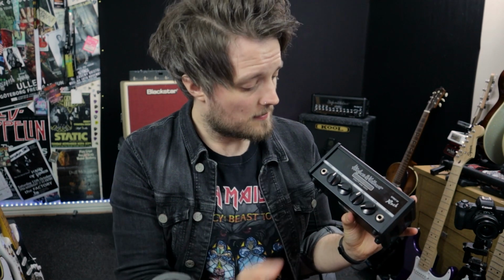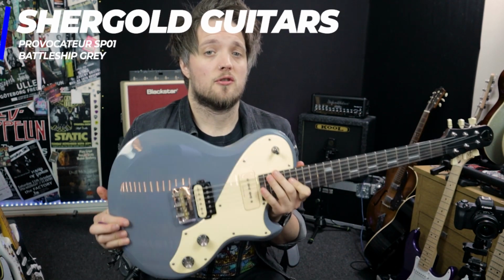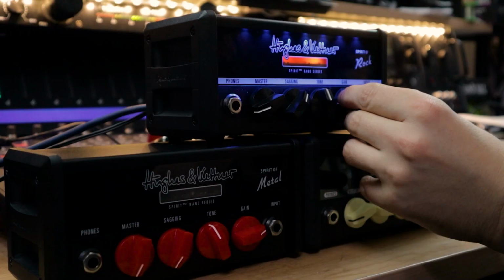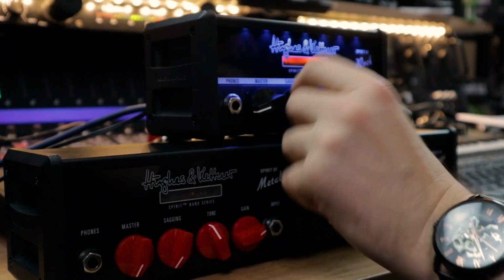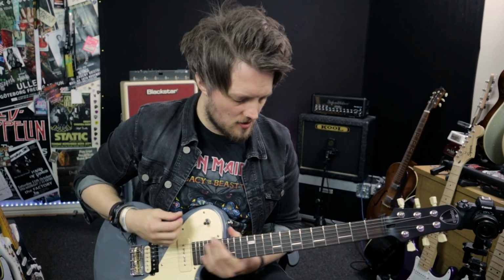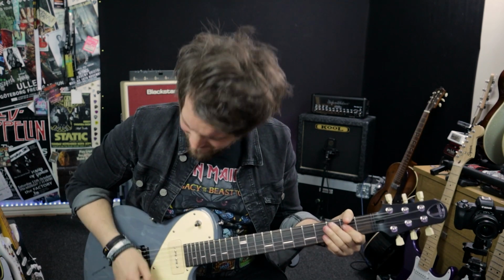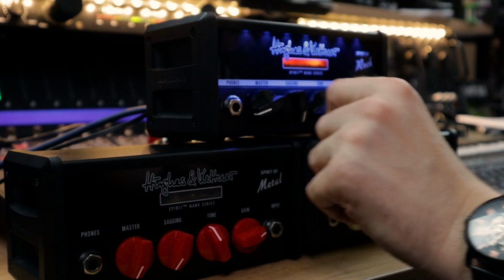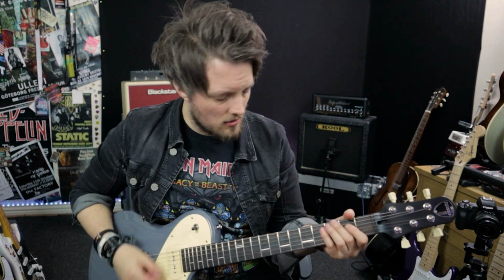SPIRIT OF ROCK - Hughes and Kettner Spirit Nano - Huge Rock Tones from a Tiny Amp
I was not paid for this video, but H&K very kindly provided me with the amplifiers. This does not alter my opinion of the products.

After the success of the Black Spirit 200, Hughes and Kettner decided to launch the SPIRIT NANO SERIES. This is a series of 3 amps, each containing the Spirit Tone Generator chip from the Black Spirit 200. This is a chip H&K designed that simulates to properties of a real, screaming valve amp.

These mini heads are 25w (Or 50w into an 8ohm cab) and they pack some serious punch.

There are three heads in the range. The Spirit of Vintage, The Spirit of Rock and The Spirit of Metal. Each has it's own unique voice and  purpose.

In this video I'll be diving into the Spirit of Rock and checking out some of the cool classic rock tones it can get. It ranges from a 60s British crunch up to a saturated 80s rock tone.

Intro - 00:00
Intro Jam - 00:13
What is the Spirit of Vintage - 01:13
Specs - 01:34
Basic Tone - 03:50
Clean Tones - 04:31
Overdriven Tones - 05:56
Higher Gain Tones - 09:40
AC/DC Rock Tone - 12:34
My Thoughts - 13:16

Leigh